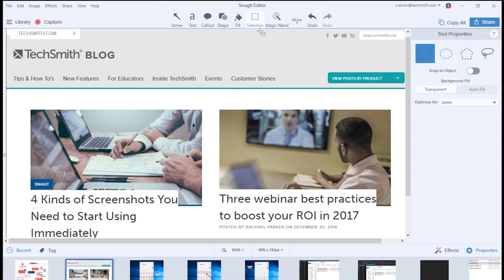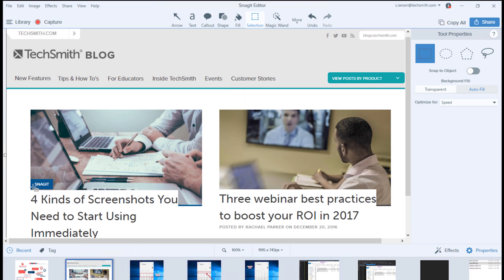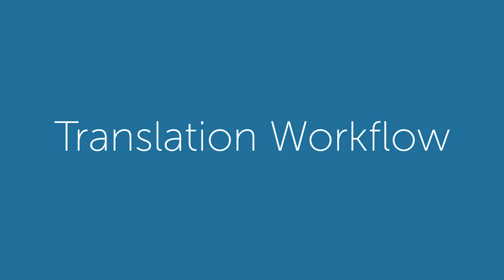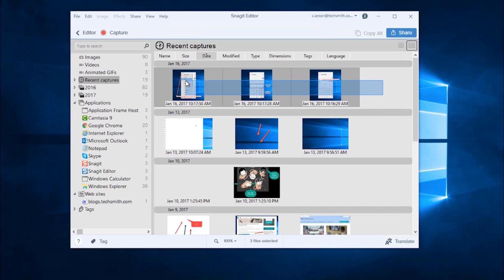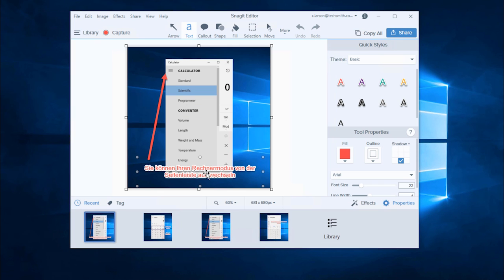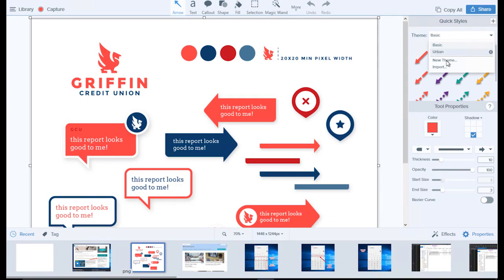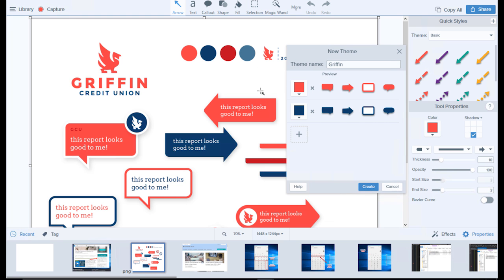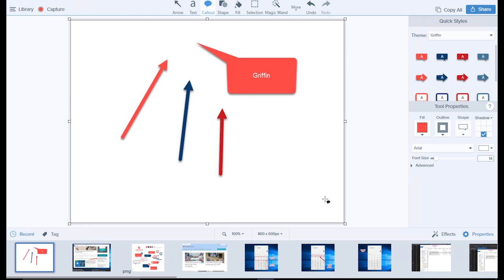Snagit 13.1/4.1 What's New - In Depth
Join Daniel and Chris as they walk you through the new features in Snagit 13.1 for Windows and Snagit 4.1 for Mac.